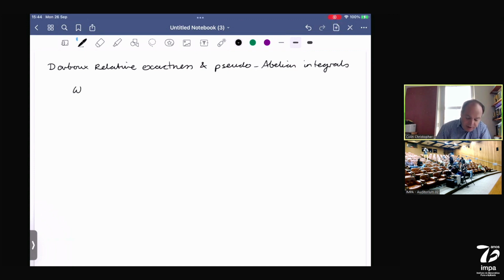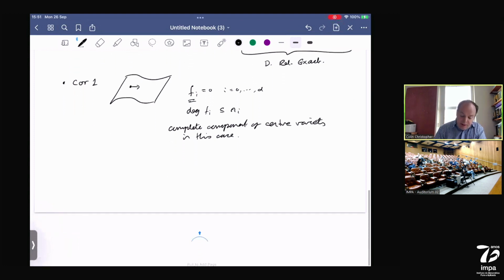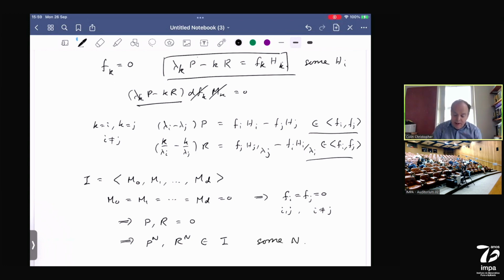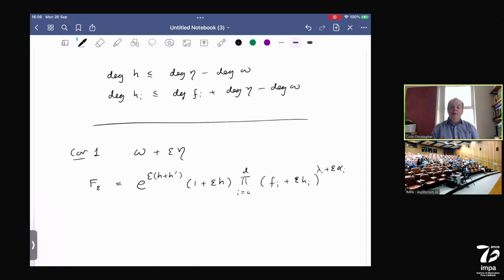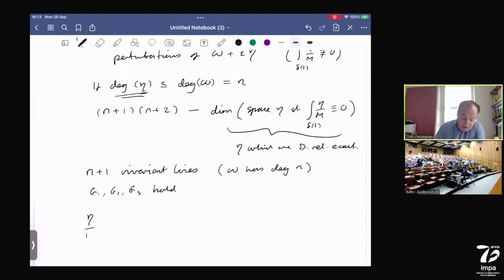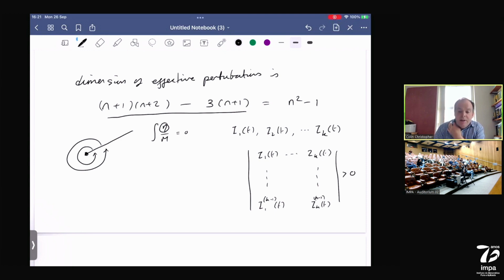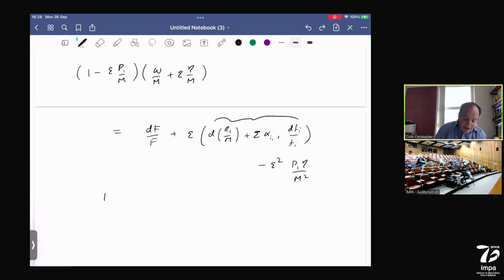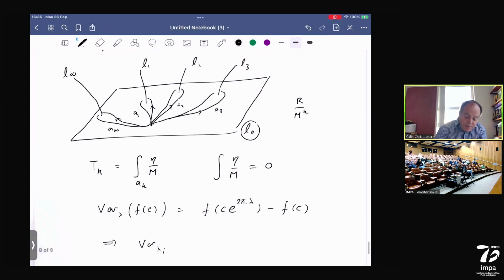GADEPs focused conference: Abelian and iterated integrals and Hilbert.. - C. Cristopher - Lecture 01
IMPA, Rio de Janeiro, 26-30 September 2022
Speaker: C. Cristopher - "Darboux Relative Exactness and Pseudo-Abelian Integrals"

The seminar “Geometry, Arithmetic and Differential Equations of Periods” (GADEPs), started in the pandemic year 2020 and its aim is to gather people in different areas of mathematics around the notion of abelian integrals and periods which are certain multiple integrals. This is the first GADEPs conference  focused on Hilbert 16th problem. It asks on the uniform bound for the number of limit cycles of planar differential equations, and it is still challenging  even for quadratic differential equations. Attempts to approach this conjecture have given origin to many results in holomorphic foliations on complex surfaces and classification of their singularities. The birth of limit cycles after a perturbation of foliations with a first integral is controlled by the zeros of abelian integrals which are the first Melnikov functions of the deformed holonomy map (Poincaré first return map). The infinitesimal Hilbert 16th problem  asks for finding a realistic bound for the number of zeros of abelian integrals, and attempts to understand this, have produced many results in Picard-Lefschetz theory of fibrations and Picard-Fuchs equations. When an abelian integral is identically zero, higher Melnikov functions are expressed as  Chen’s iterated integrals and their study is closely related to the topology of leaves of holomorphic foliations near to those with a first integral.  The conference main core will consist of 5 lecture series which aim to introduce main methods and conjectures of the topic to a broad public and in particular graduate students.

The conference will be in hybrid format and  it will be transmitted through IMPA’s YouTube channel.

Organizers:
Hossein Movasati (IMPA)
Younes Nikdelan (UERJ)